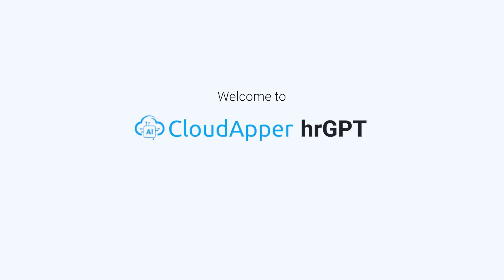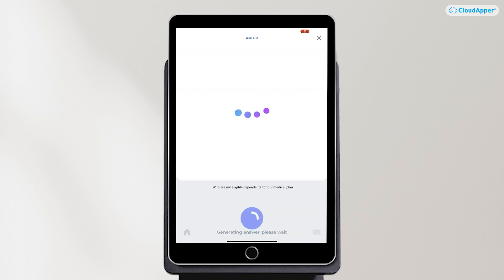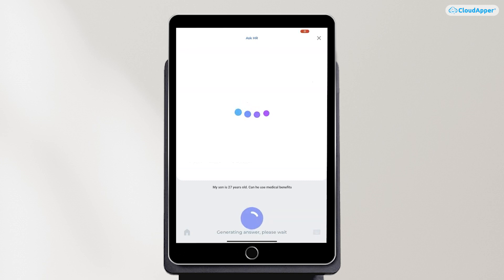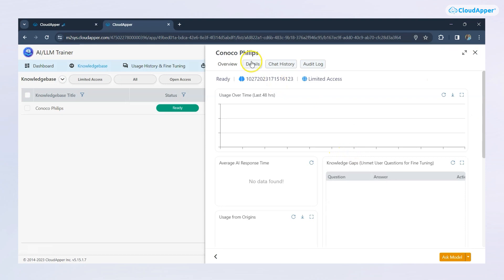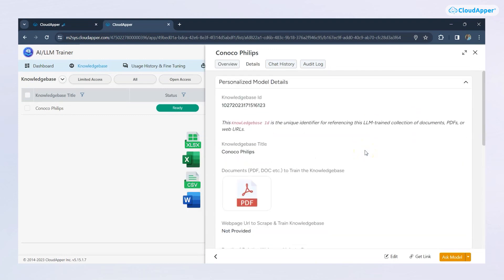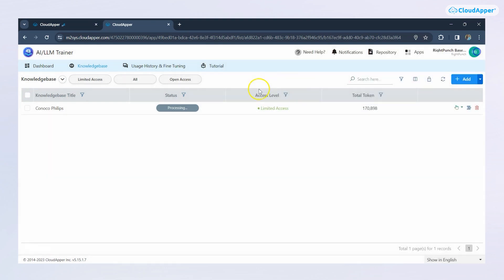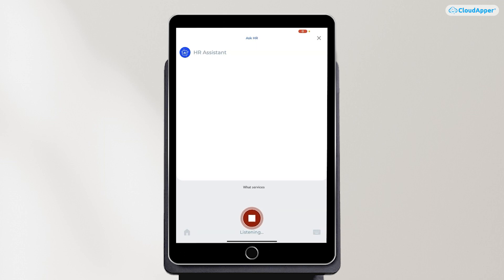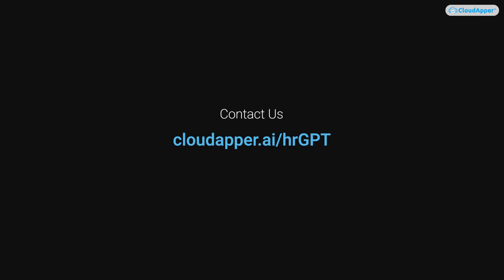hrGPT Demo - Discover the Future of HR Management with CloudApper hrPad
Welcome to CloudApper hrPad, your all-in-one HR management solution. Experience the next generation of HR technology with our intuitive and customizable application. Streamline employee time tracking, empower AI-powered HR assistance, and foster employee self-service capabilities. Join us to revolutionize your HR operations and unlock a more efficient, engaged, and empowered workforce.